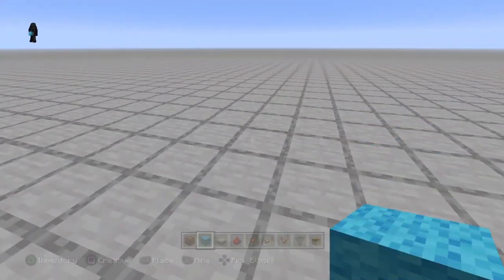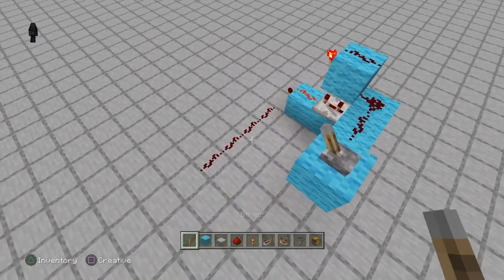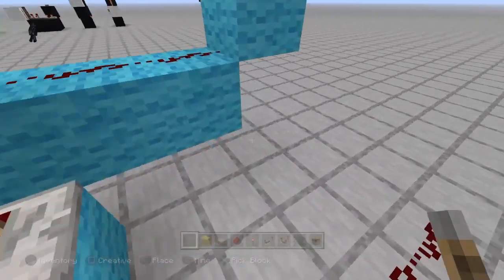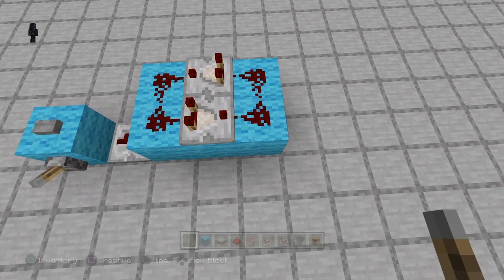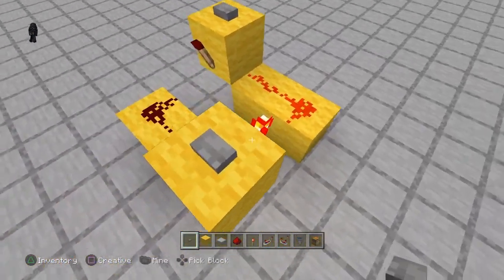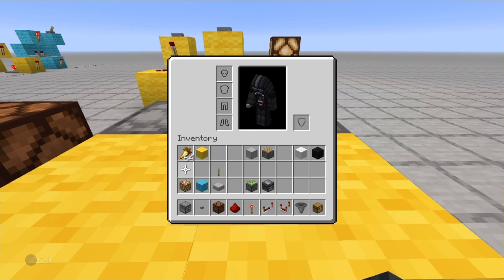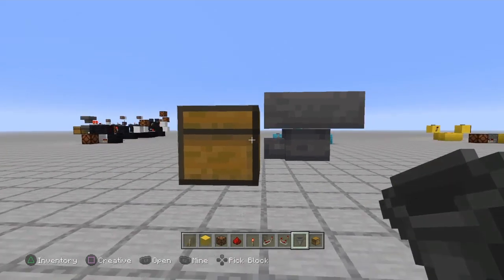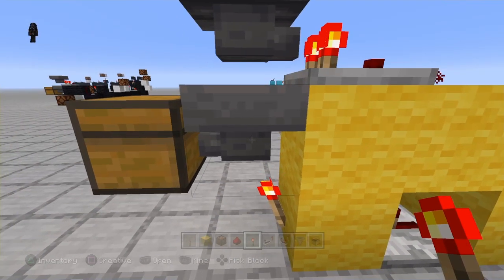Redstone University: part 4 - Essential Circuits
I go over what I consider to be the six most important types of circuits in minecraft. 1 leading edge pulse 2 falling edge pulse 3 pulse extender 4 nor latch 5 clock 6 item filter. I forgot the t-flip flop, I'll do a short episode on it next.